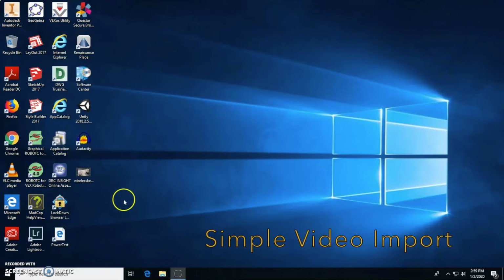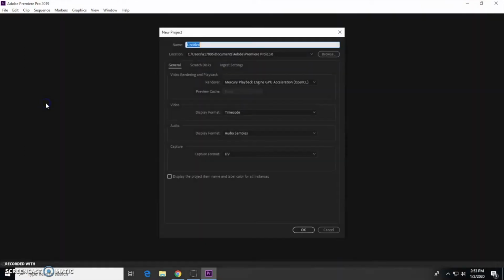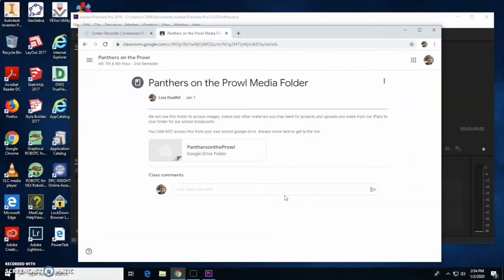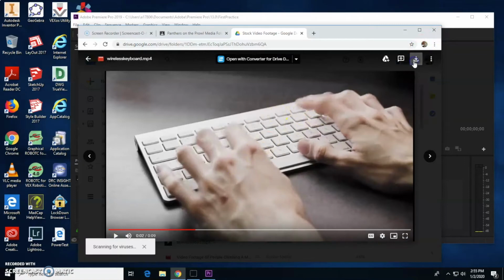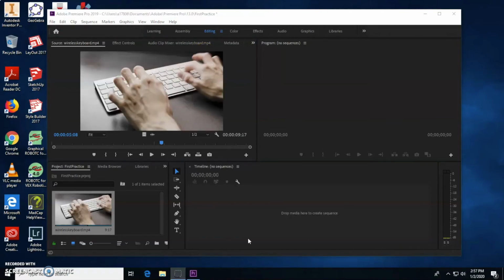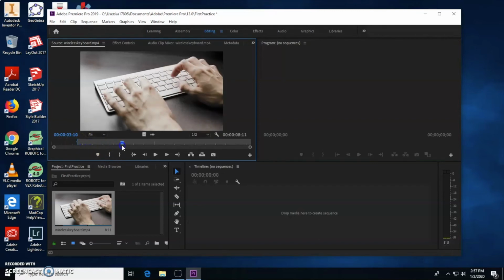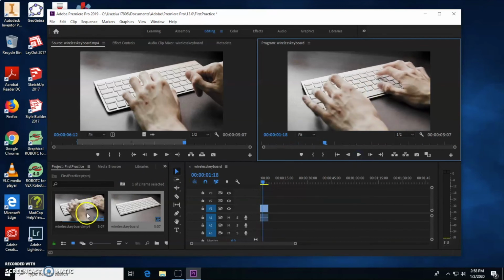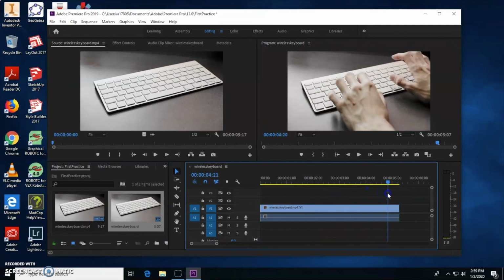Panthers on the Prowl Tuts Teacher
Teacher led tutorial on how to import, mark in and out your first piece of video in Adobe Premiere.